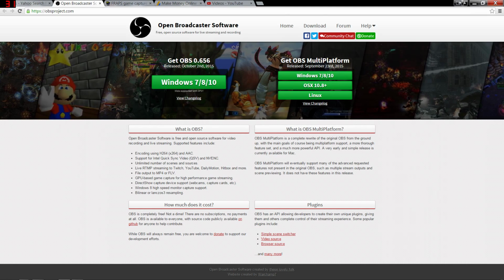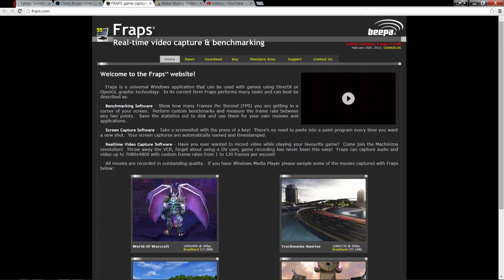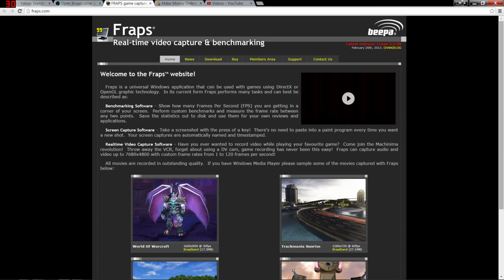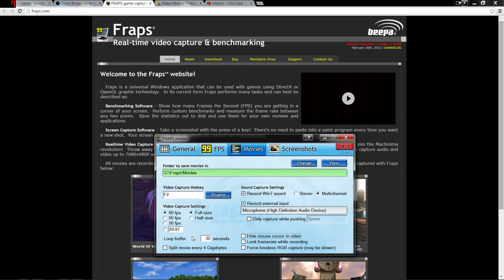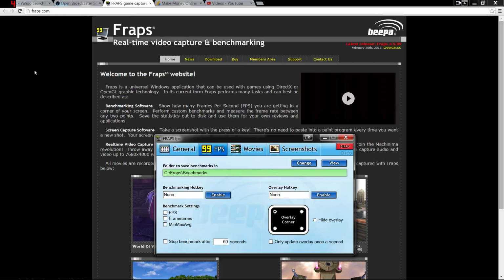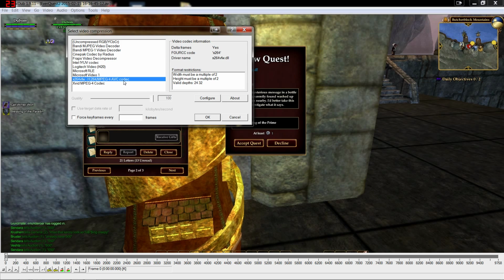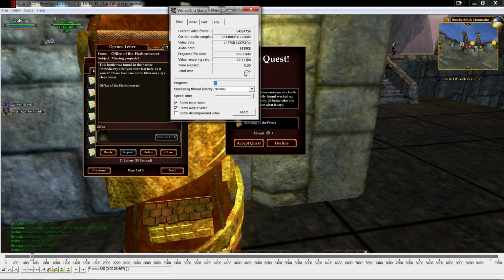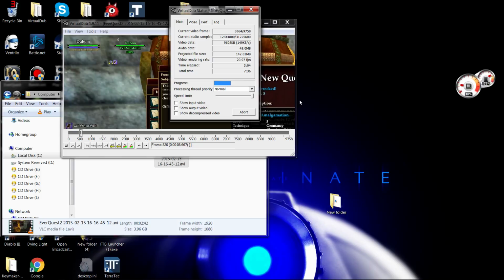AC-Gamer Guide - to Recording Games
Welcome to a new weekly series were I go over some of the information and tips I've learned during my time Recording and uploading using programs and YouTube itself, I hope you find the information useful and please feel free to post comments and ask questions for future episodes.